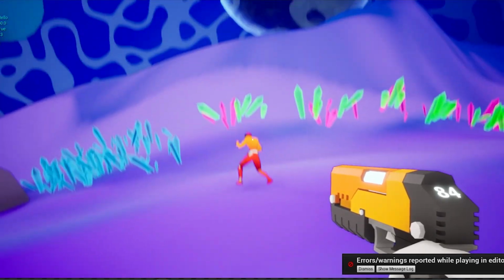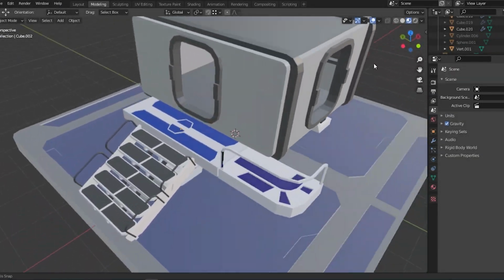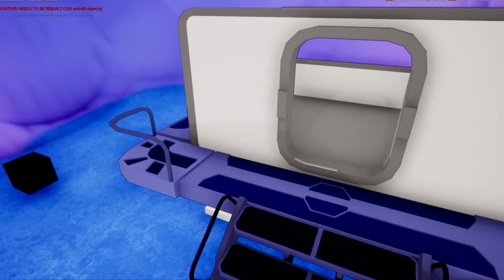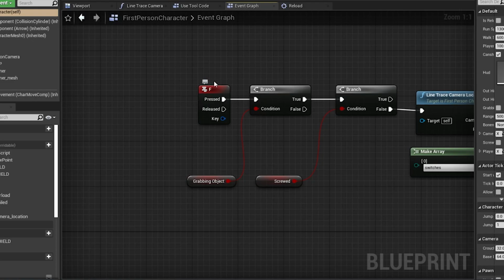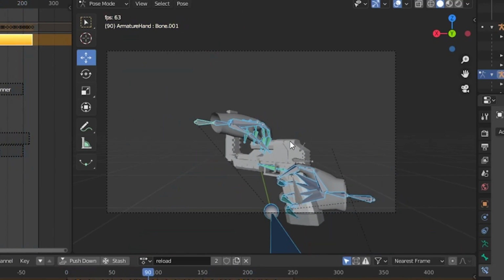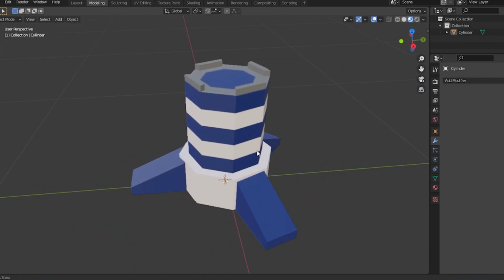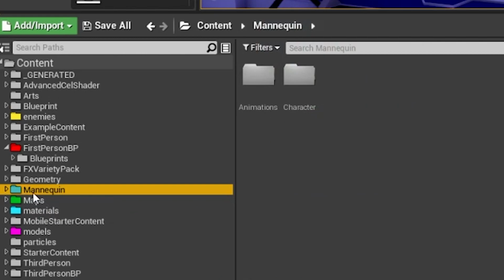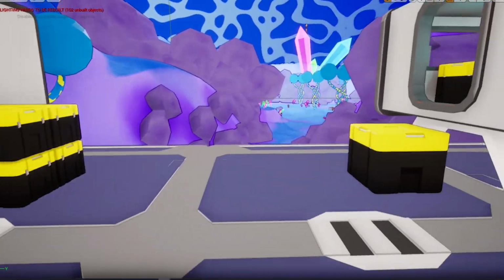Making MY first indie game in unreal engine 4|| RYAN Devlog 16.0